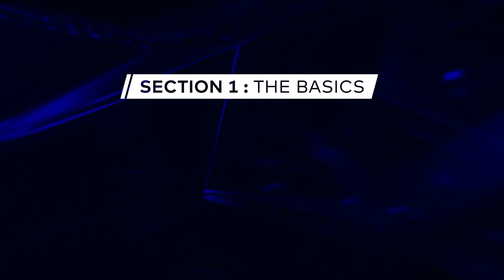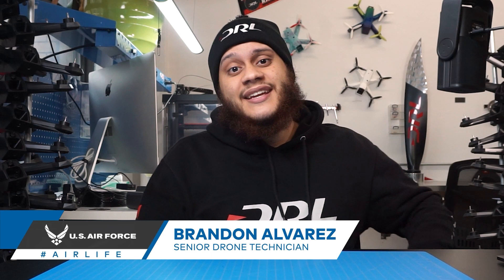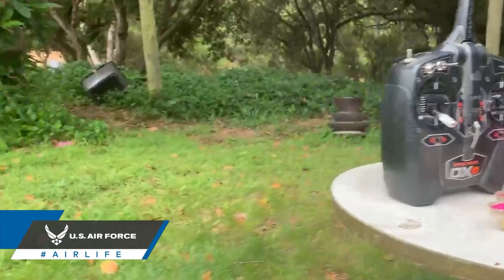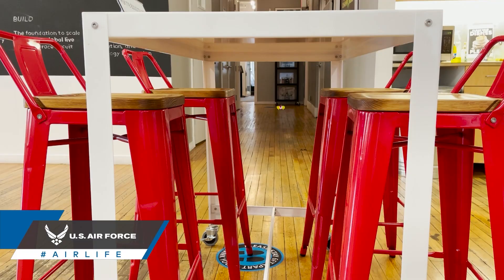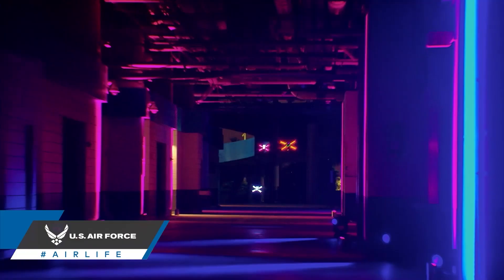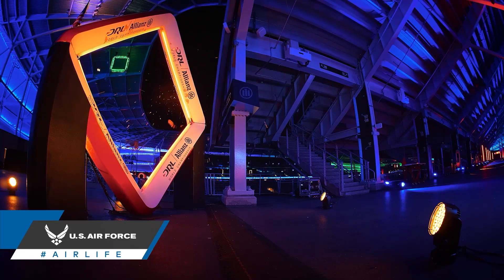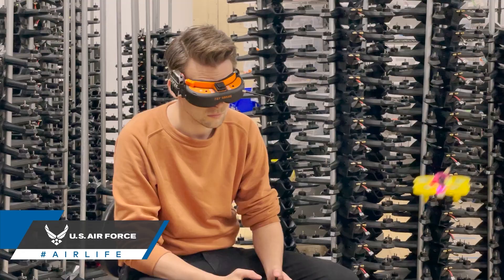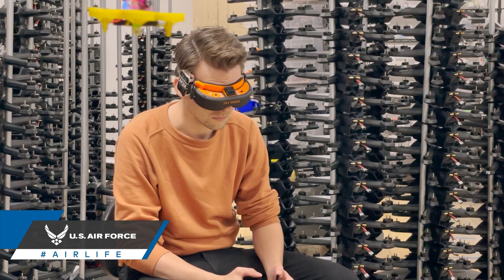FPV drones for beginners | FPV 101: Phase 1, Episode 8 (Part 1)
What is a good starter/beginner drone, and why? Is it possible to get into FPV without a lot of time & technical knowledge? Yes.

Start with a tiny drone. They are super sturdy, they have propeller bumpers to avoid damage, and you can crash them quite a bit without worrying about too many repairs. Plus, you do not need any drone certifications to fly a tiny drone outside.

If you’re on a budget and looking to fly in real life, this is the place to start.

The Drone Racing League (DRL) is the world’s premier, professional drone racing property. The best drone pilots in the world fly in the league and millions of fans watch them race on NBC, Twitter and other international sports networks. Combining groundbreaking technology and immersive drone racing, DRL is creating a new era of sports that brings high-speed competition IRL, in virtual simulation and in the metaverse.